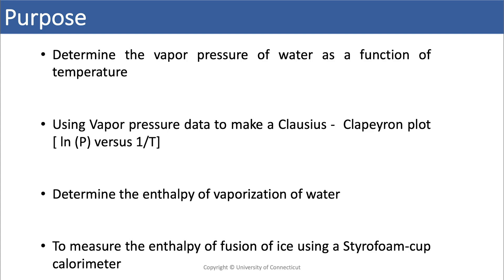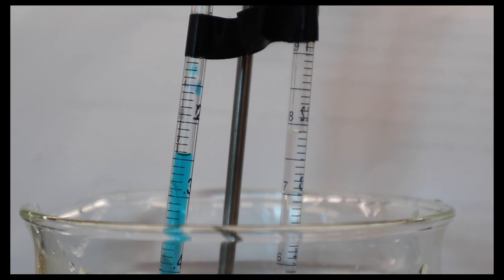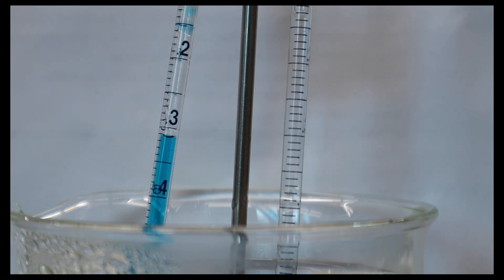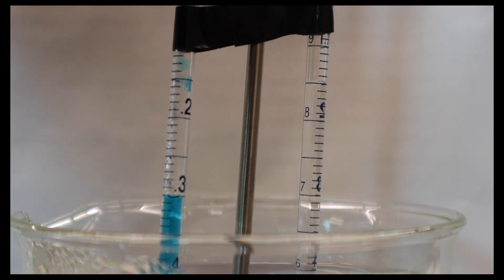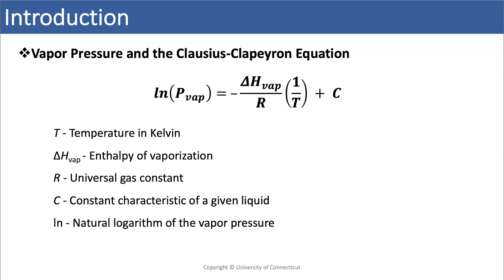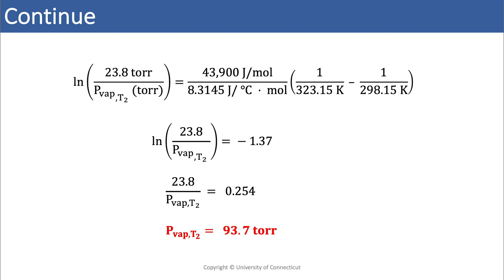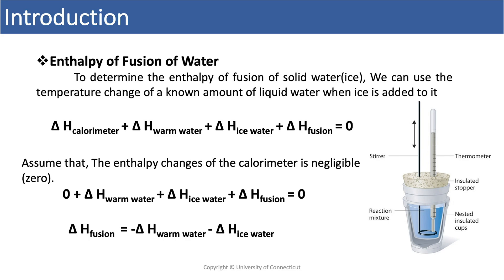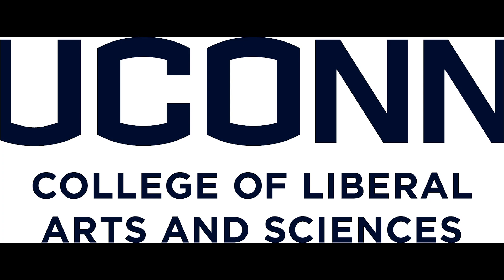lab 10 video